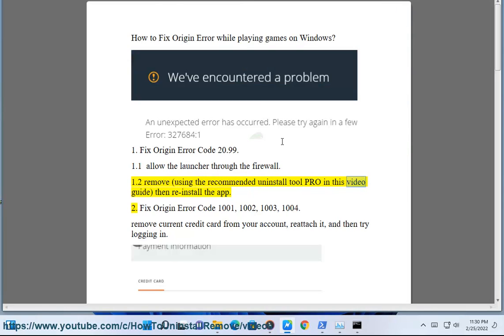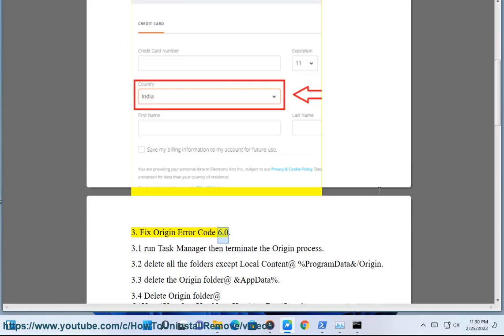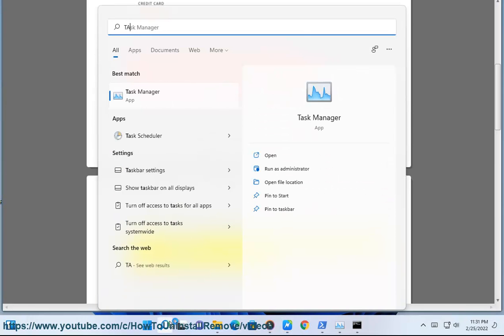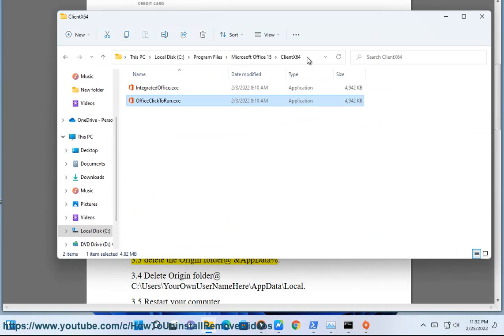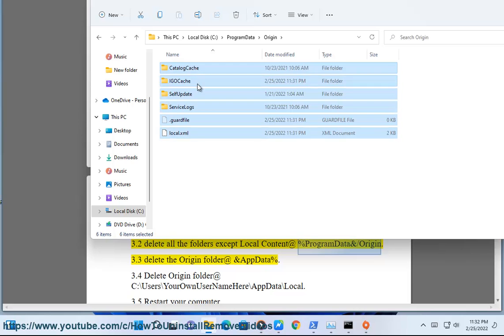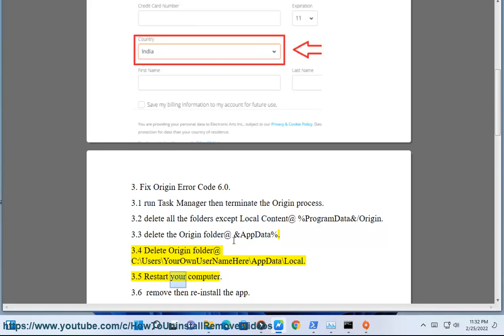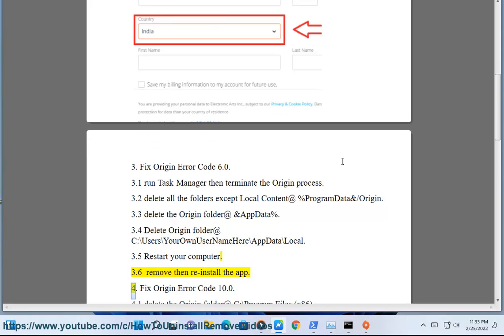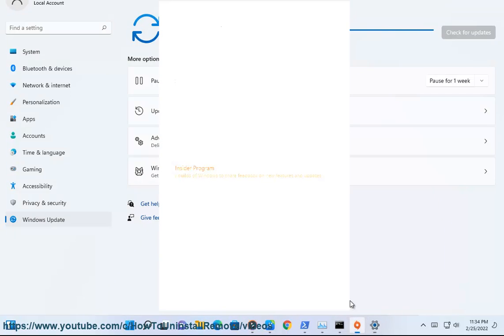Fix Origin Error while playing games on Windows 11/10 (Full Solutions of 2022)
Here's how to Fix Origin Error while playing games on Windows 11/10. To effectively remove unwanted/problematic programs, run this best uninstall tool@